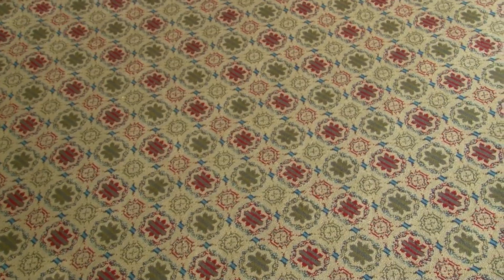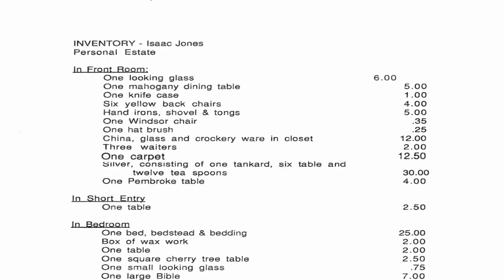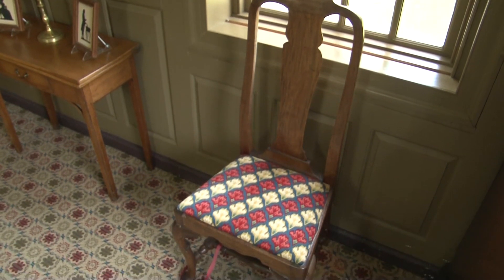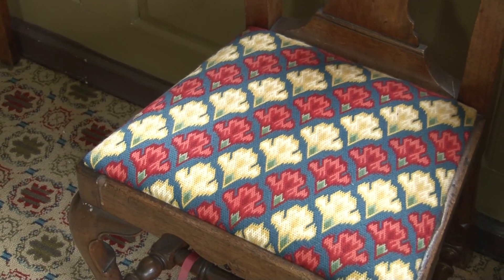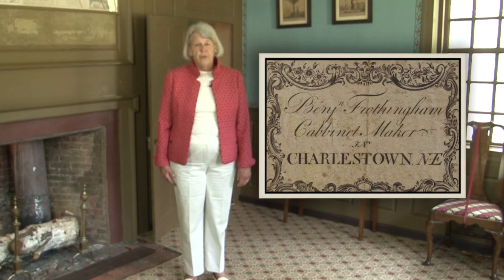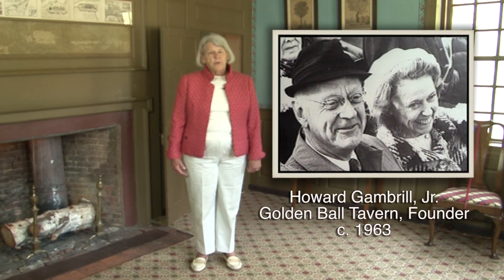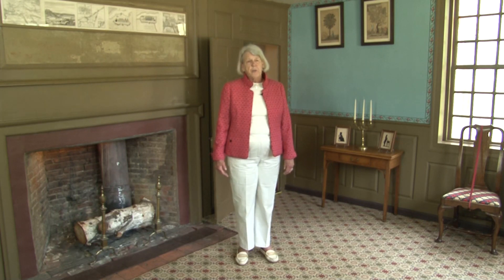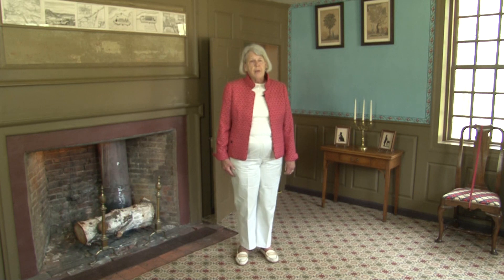A Guided Tour The Parlor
A short tour of the Parlor at the Golden Ball.

Presented by Joan Bines, Executive Director at the Golden Ball Tavern Museum and filmed by Weston Media Center Inc.